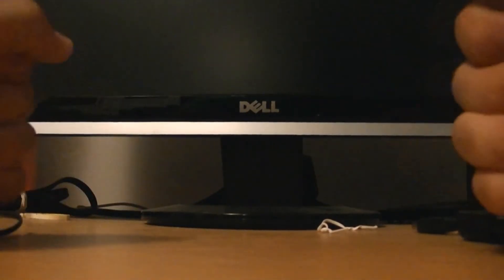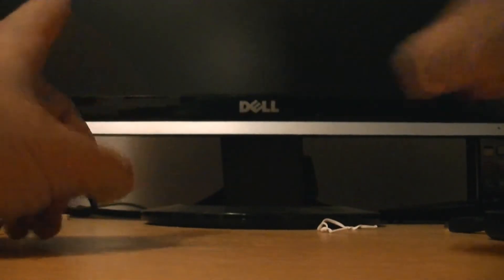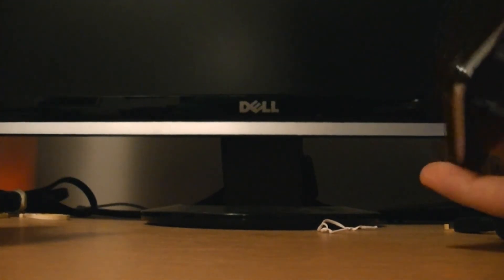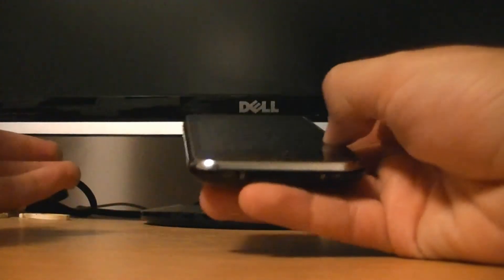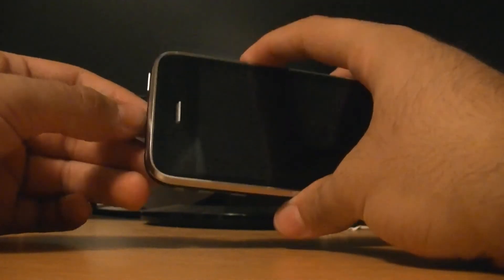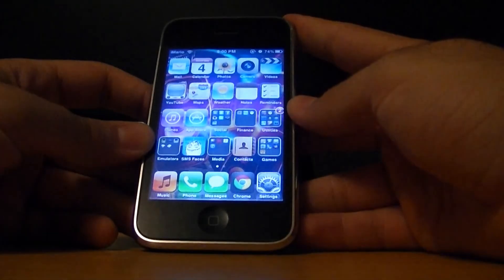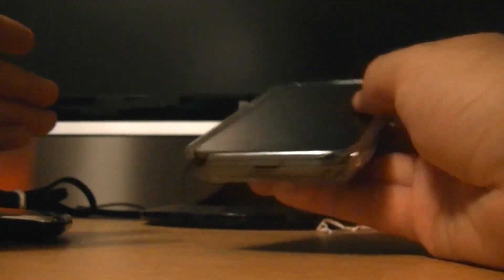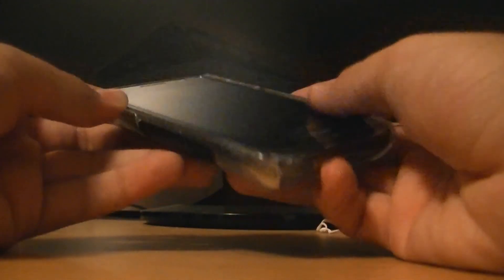Phones: CDMA vs. GSM - What to Know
Requested by a friend as a video that people could find useful. Hope this helps to educate some people!